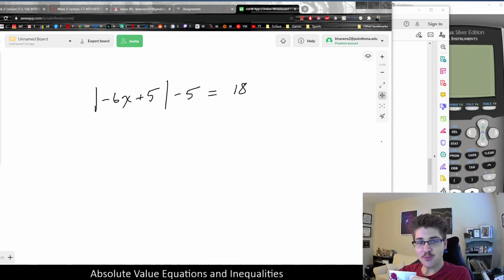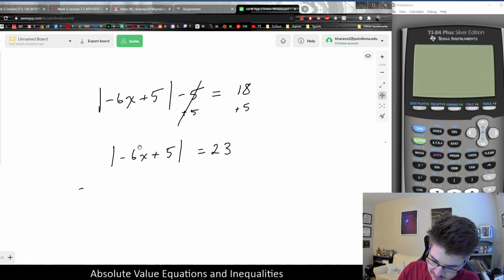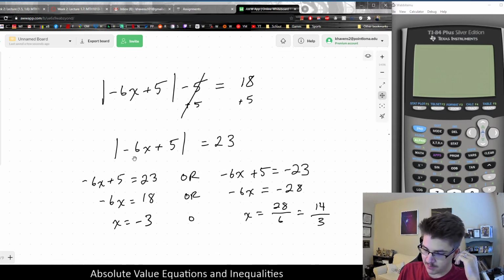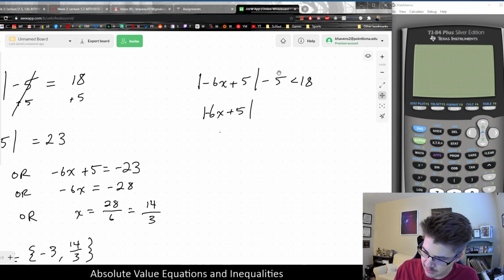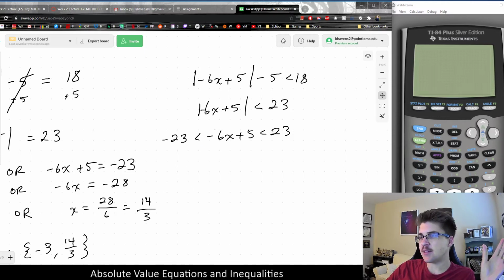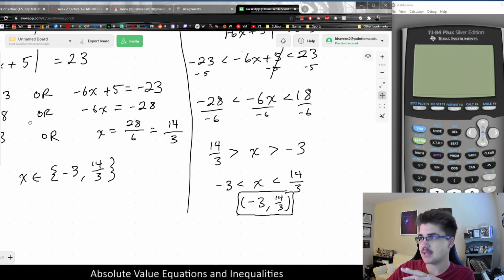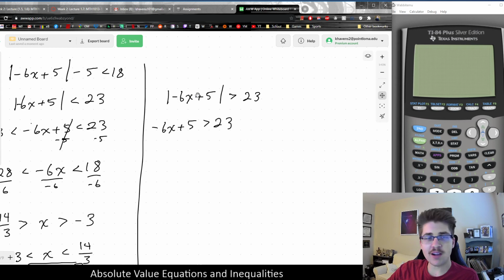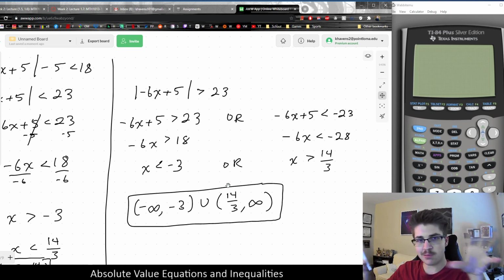Solving Absolute Value Equations and Inequalities